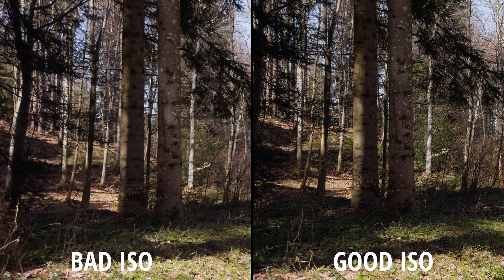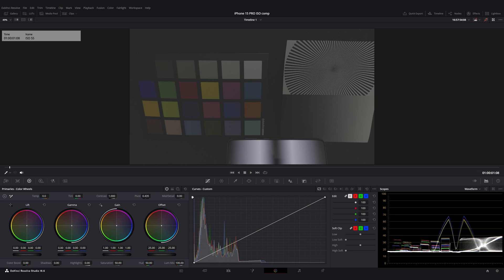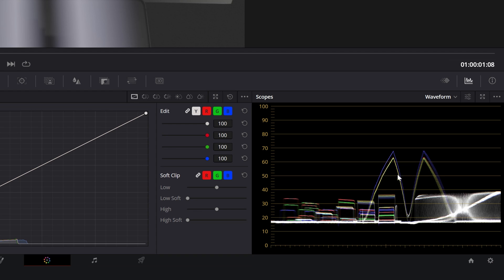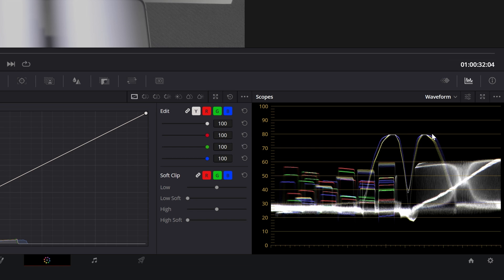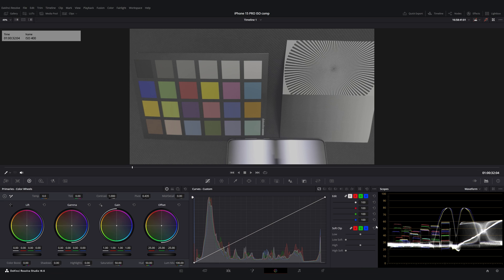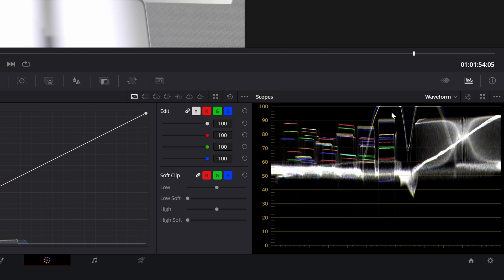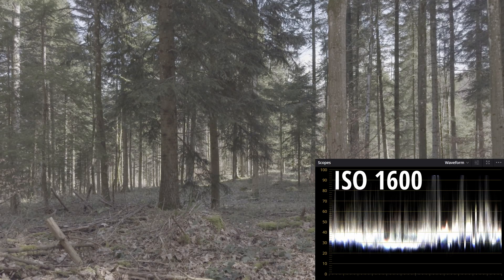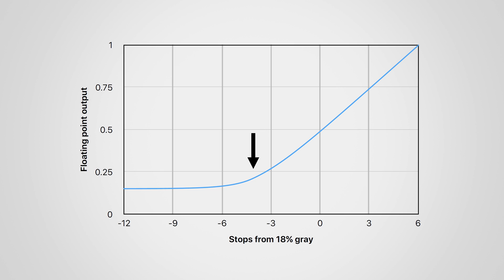Best ISO settings on iPhone 15 Pro and Pro Max for shooting in Apple Log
Not all ISO settings are created equal on the iPhone 15 Pro and Pro Max. In this video I will show the best ISO settings to use with Apple Log.

00:00 Intro
01:10 ISO makes a difference
02:24 ISO behavior
06:05 ISOs that should be avoided
08:14 Useful ISOs
08:54 Conclusion